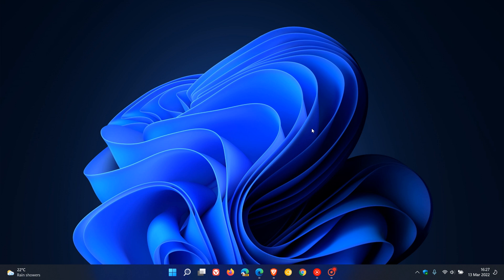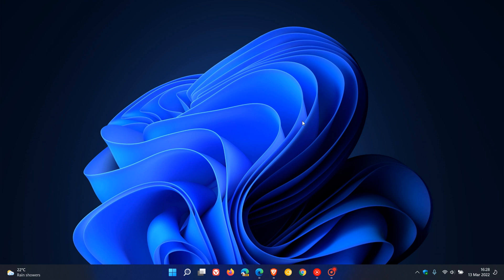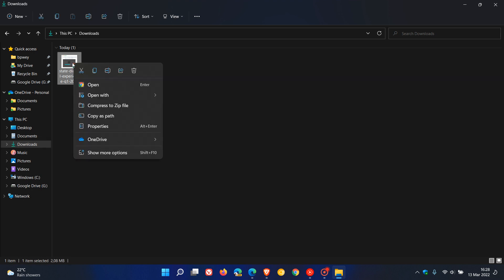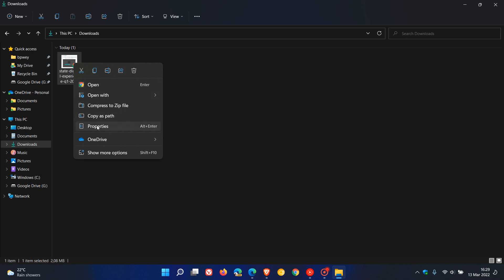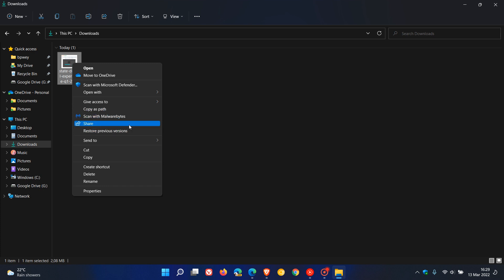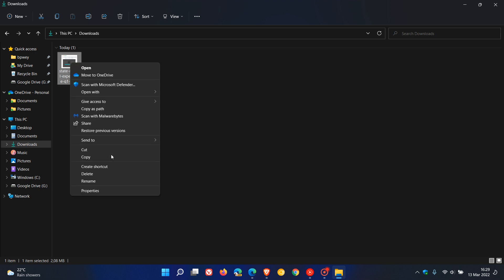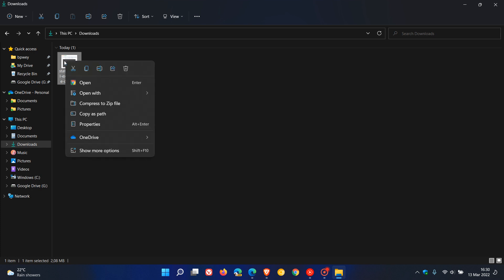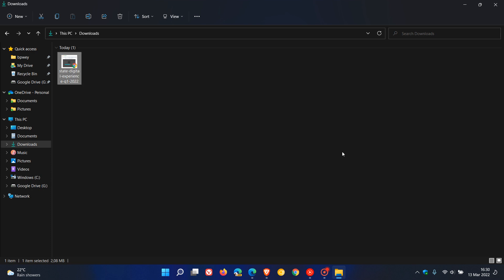Microsoft is testing improved right-clicking in the context menu on Windows 11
In the latest Dev build 22572 Shift + Right-clicking in File Explorer and the Desktop will now open the “Show more options” context menu directly.